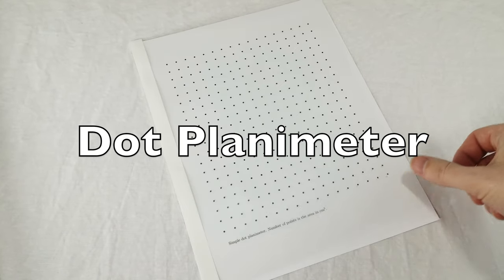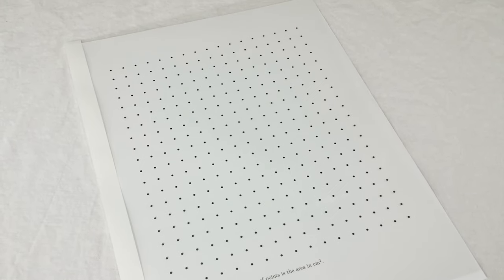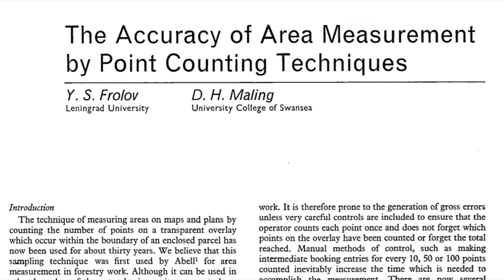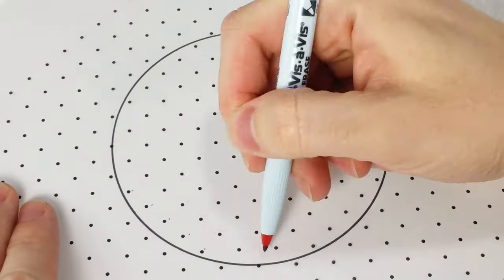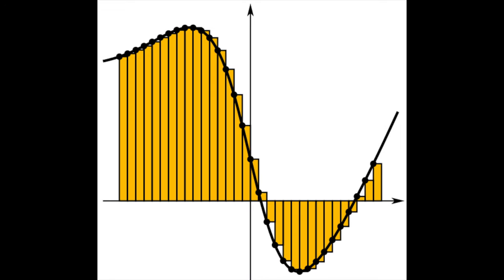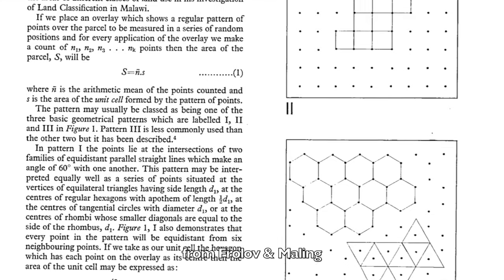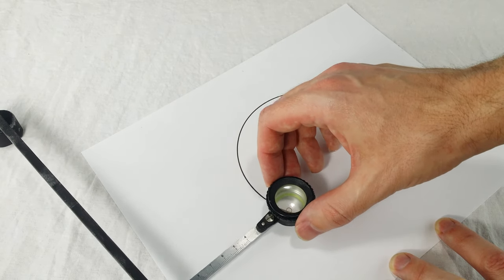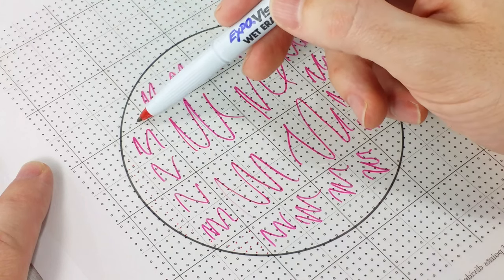Dot planimeter Review / HowTo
A dot planimeter, invented by Steinhaus and Abell (independently) in the 1920s and 1930s.

Thanks to Dr Grzegorz Graff for helping me find the original Steinhaus paper.

Riemann sum graphics by Wikipedia user KSmrq, CC-by-SA-3.0